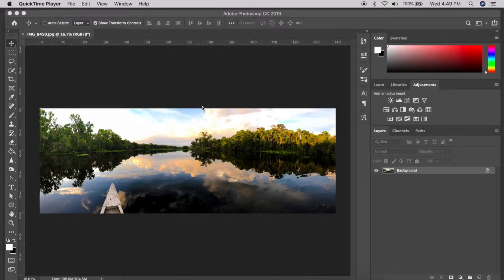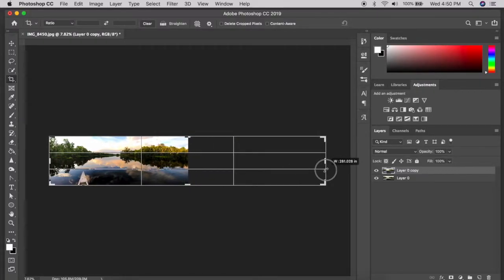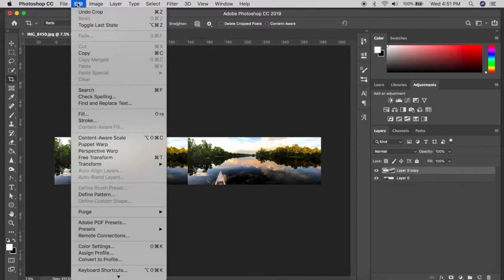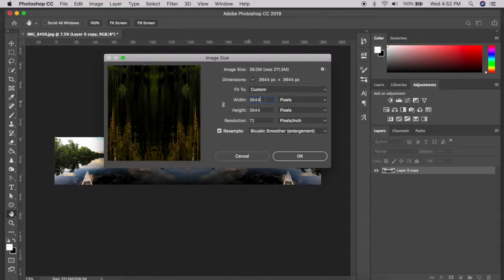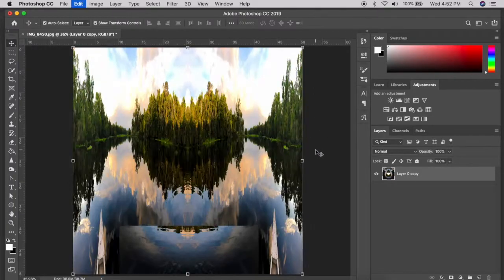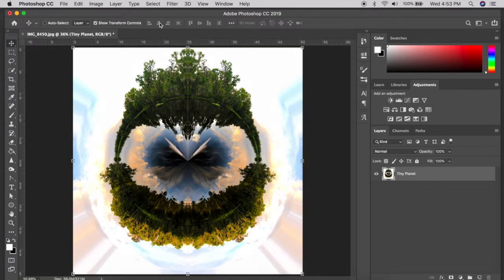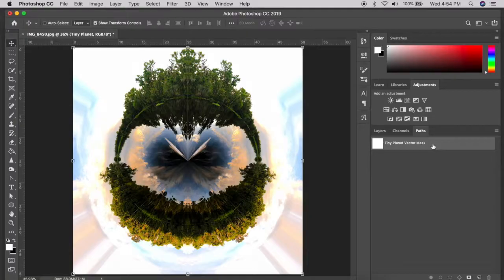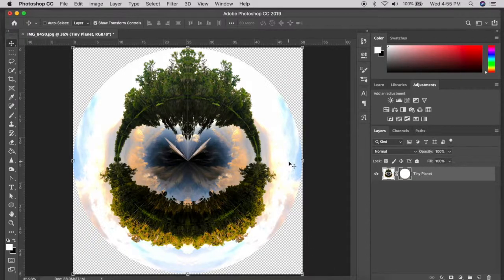Tiny Planet & Vector Masks Demo